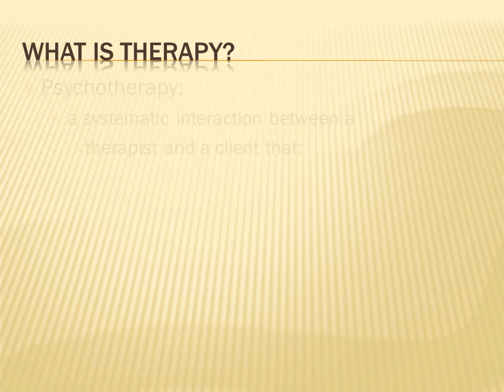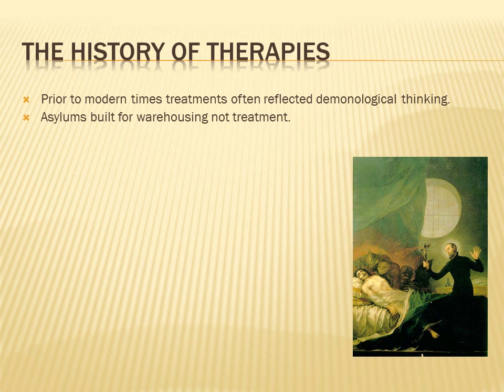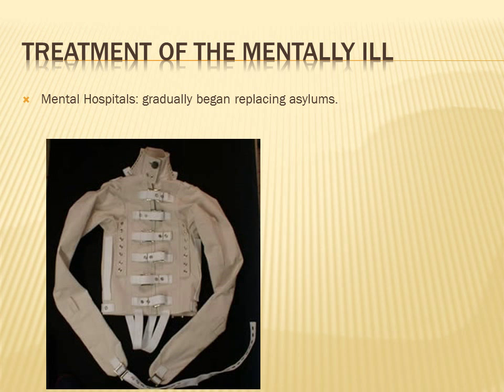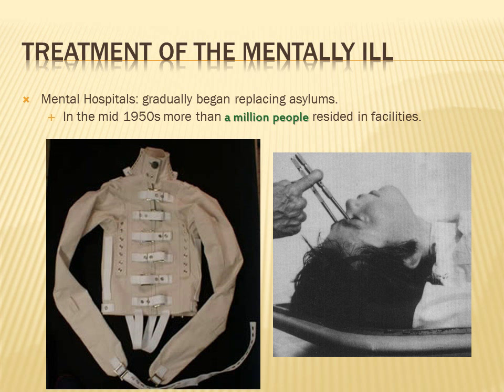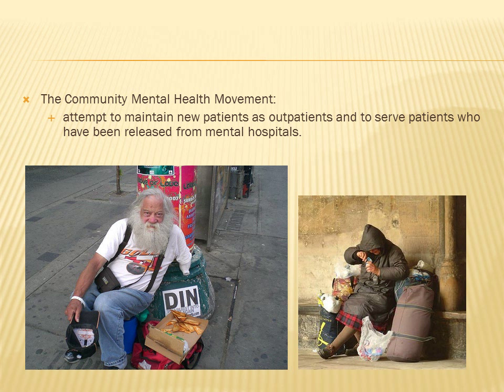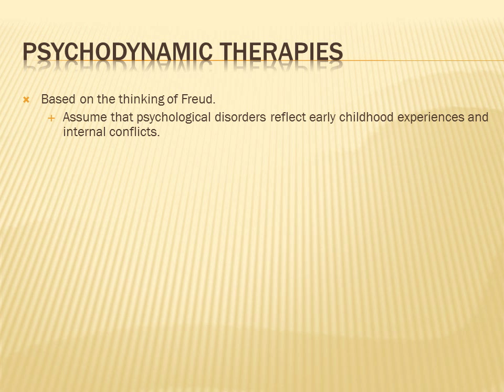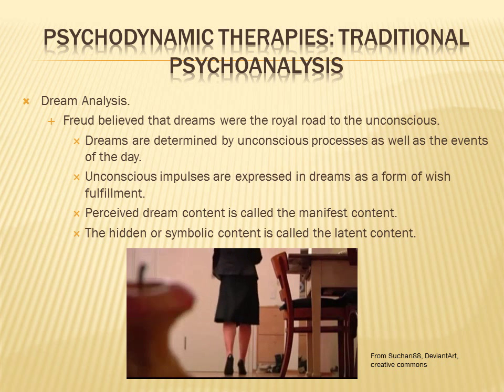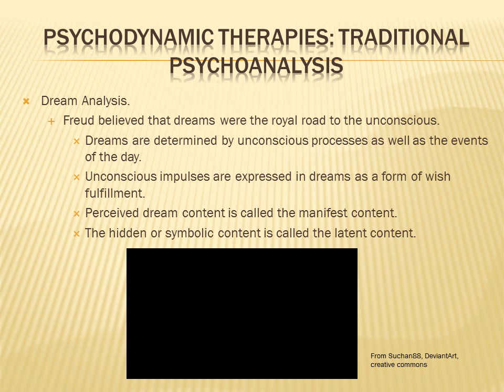Psychotherapy part 1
This is the first part of my lecture for the last class for Introduction to Psychology (PSYC 101). It covers definition of psychotherapy, the history of treatment for serious mental illness and the basic processes of Freudian therapy.
I have made efforts to use non-copyrighted graphics or material in the creative commons. There is a promotional clip of the biography of Freud from the biography channel. I would suggest that the complete program be viewed on YouTube.Since occasionally material that is presented as non-copyrighted is not from the original owner, if any original owner finds material here, please contact me directly.